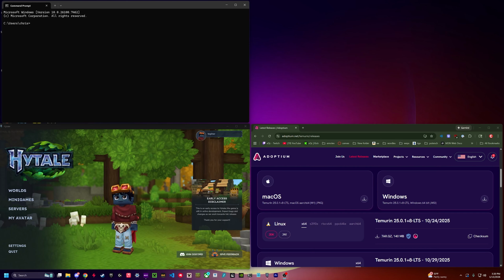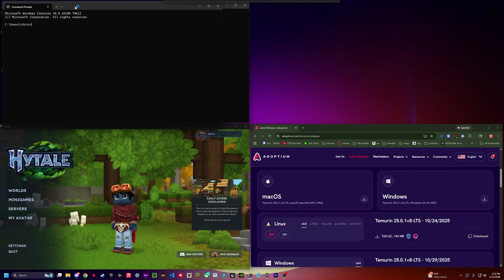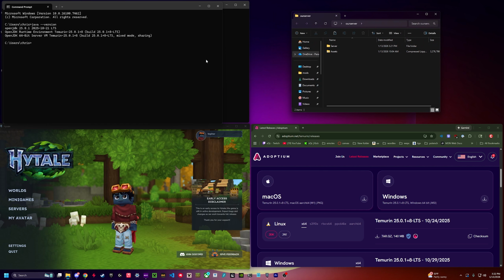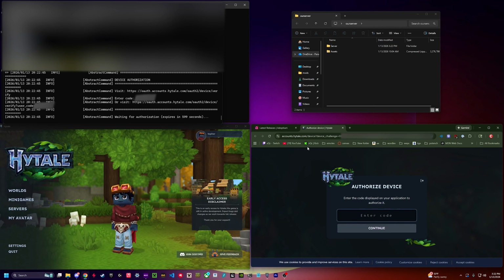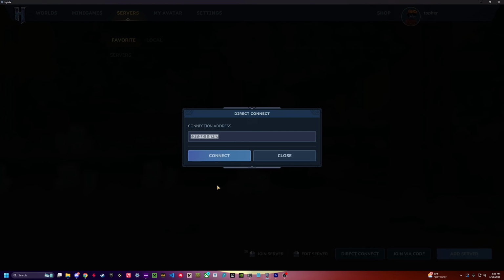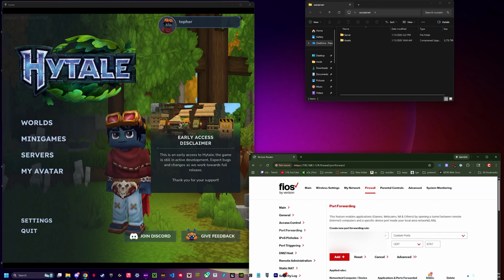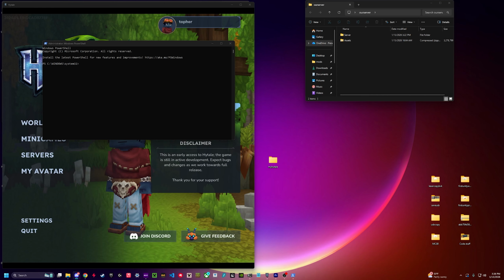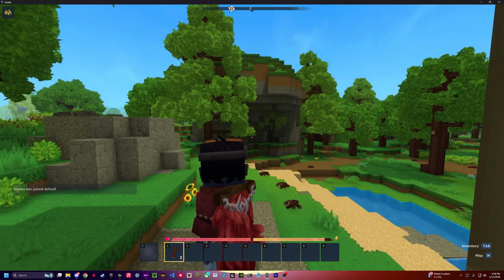How to setup a FREE Hytale server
Setup a Hytale server on Windows to play with your friends :)

%appdata%\Hytale\install\release\package\game\latest

java -jar HytaleServer.jar --assets ..\Assets.zip --bind 0.0.0.0:6767

New-NetFirewallRule -DisplayName "Hytale Server UDP 6767" -Direction Inbound -Protocol UDP -LocalPort 6767 -Action Allow

Have fun!